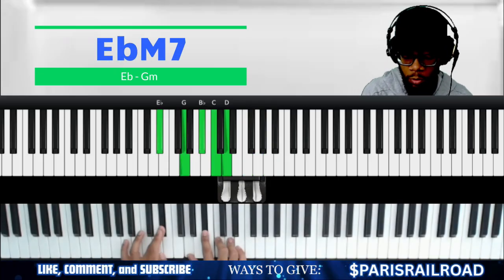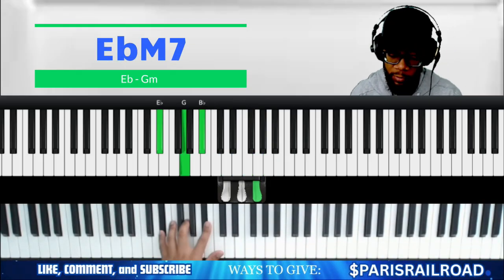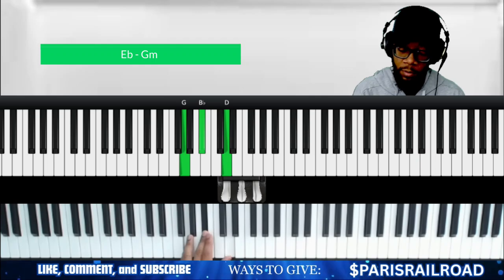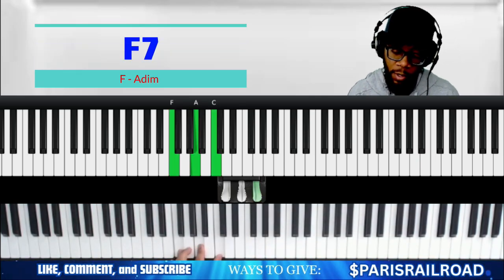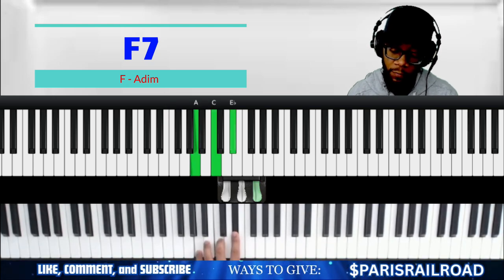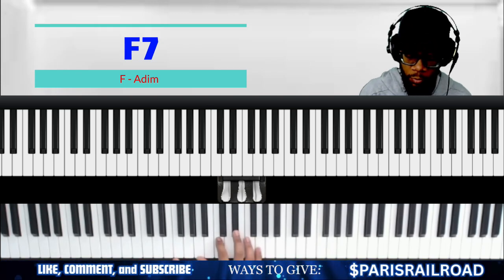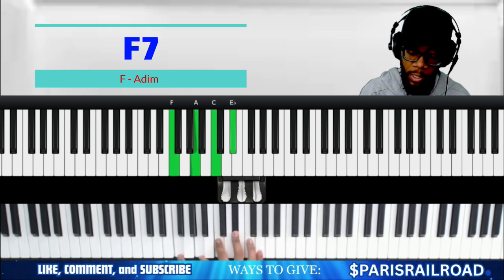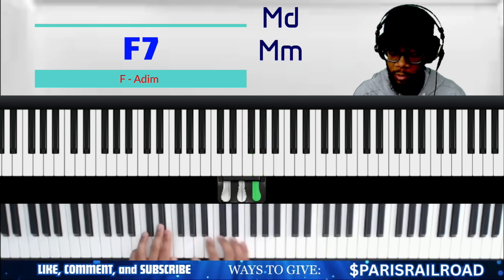Piano Lesson For Guitarists (PT. 1) - Simplified 7th Chords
How to simplify extended guitar chords! How to select chords outside of playing barre chords!
Why You're Making Guitar Chords Too